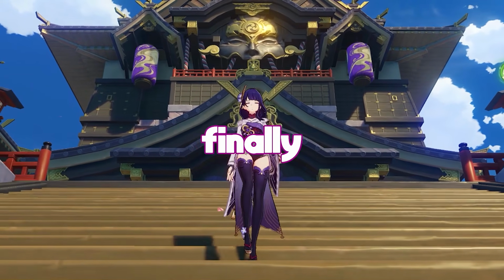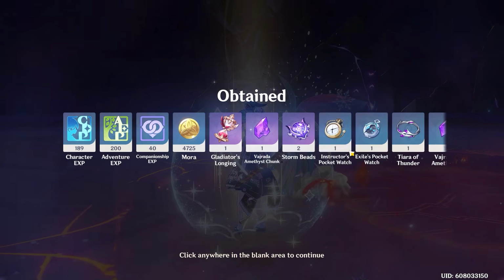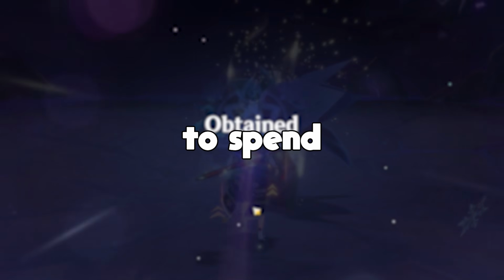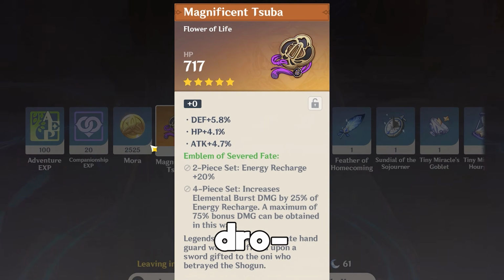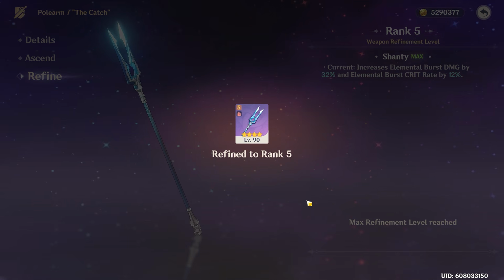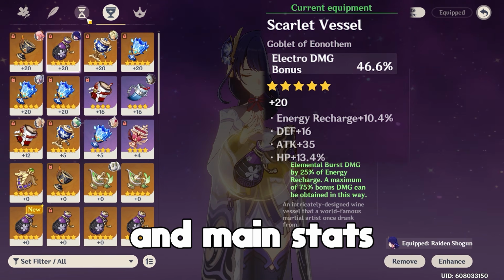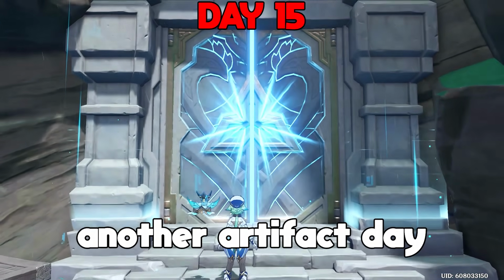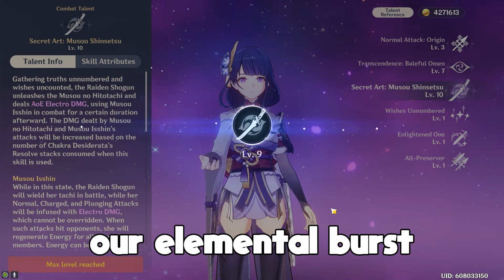I only built Raiden Shogun for 20 DAYS (Genshin Impact)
hi! who else would you like for me to only build in the next 20 days?

idea highly inspired by @railgunn

hopefully you guys enjoyed!

- CHAPTERS -
00:00 - 00:17 | Intro
00:18 - 01:36 | Day 1 Stats/Artifacts
01:37 - 03:19 | Day 1 P1
03:20 - 04:55 | Day 1 P2
04:56 - 05:20 | DAY 2
05:21 - 06:13 | DAY 3
06:14 - 06:31 | DAY 4 & 5
06:32 - 07:02 | DAY 6
07:03 - 08:54 | DAY 7
08:55 - 09:12 | DAY 8
09:13 - 09:52 | DAY 9 P1
09:53 - 11:45 | DAY 9 ON STREAM
11:46 - 12:06 | DAY 10
12:07 - 13:46 | DAY 11
13:47 - 14:16 | DAY 12 - 14
14:17 - 14:57 | DAY 15
14:58 - 15:04 | DAY 16
15:05 - 15:21 | DAY 17
15:22 - 15:53 | DAY 18
15:54 - 16:14 | DAY 19
16:15 - 17:02 | DAY 20
17:03 - 18:16 | DAMAGE TESTS
18:17 - 18:53 | CONCLUSION AND OUTRO

Thumbnail Credits (character png used on photoshop)

♪ MUSIC USED ♪

THESE ARE THE RESPECTIVE LINKS TO ALL OF THE CONTENT IVE USED IN THIS VIDEO (I cant find some of the original sources on some of the music used)

♪ Achievement
Music from Uppbeat (free for Creators!)